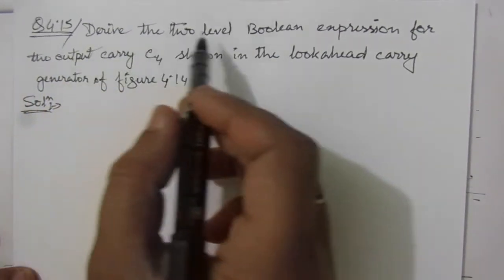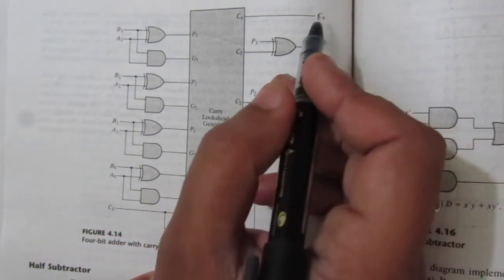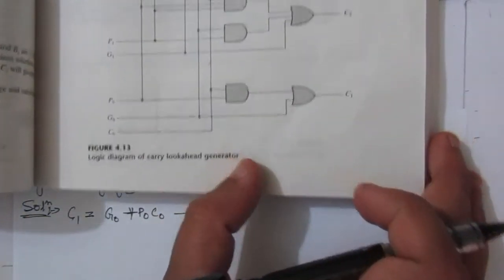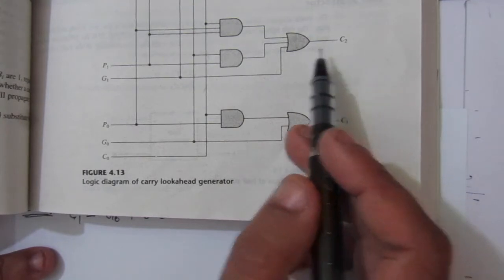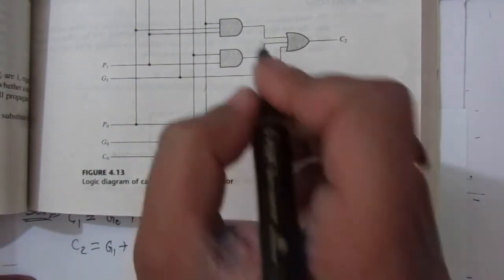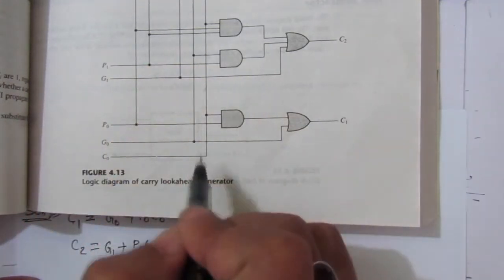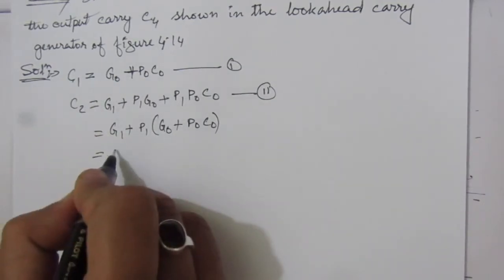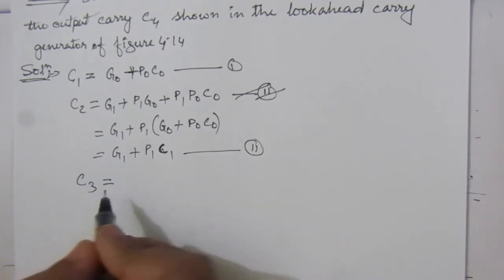Q. 4.15: Derive the two-level Boolean expression for the output carry C4 shown in the lookahead carr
Q. 4.15: Derive the two-level Boolean expression for the output carry C4 shown in the lookahead carry generator of Fig. 4.14